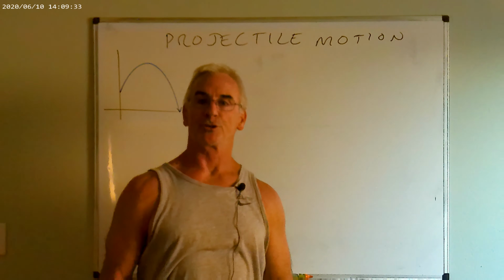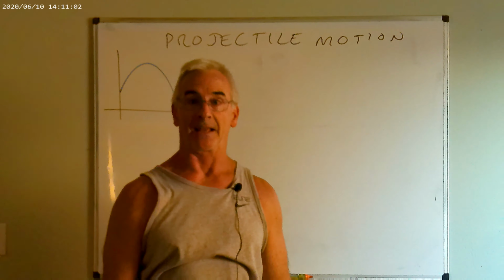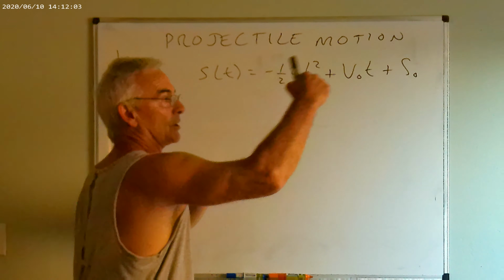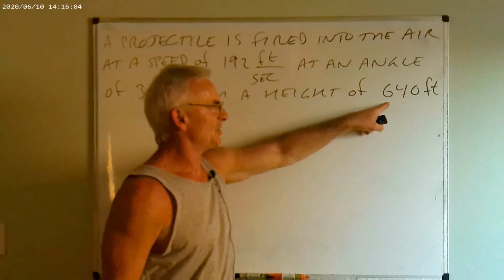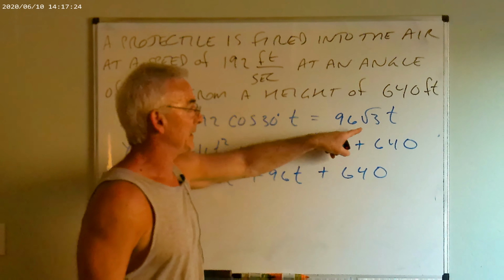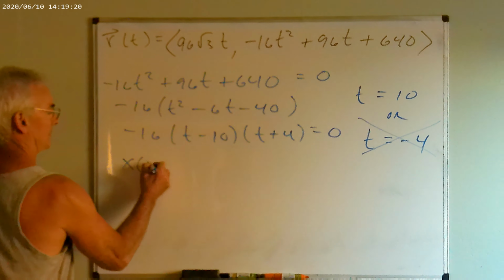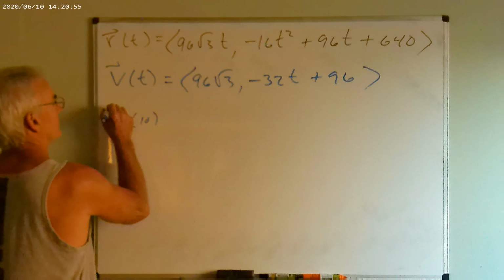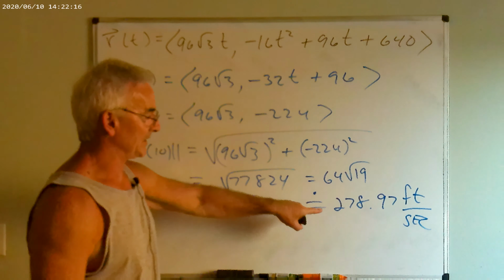Motion part 2